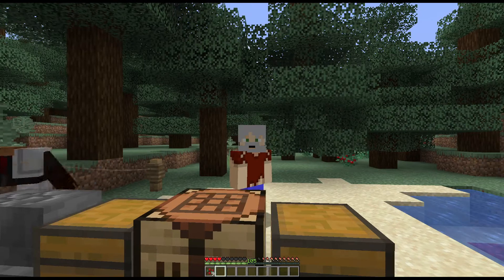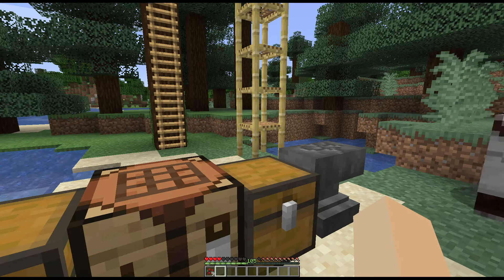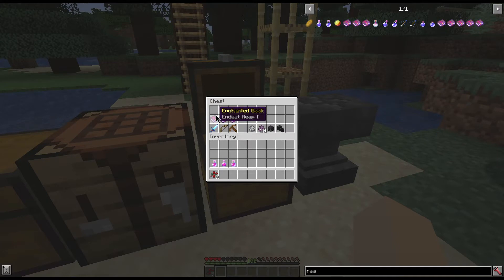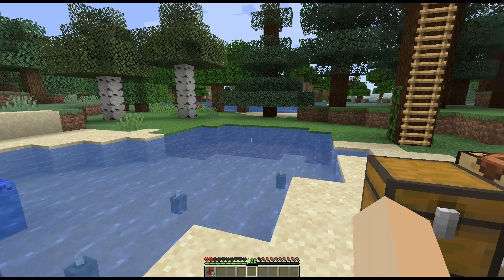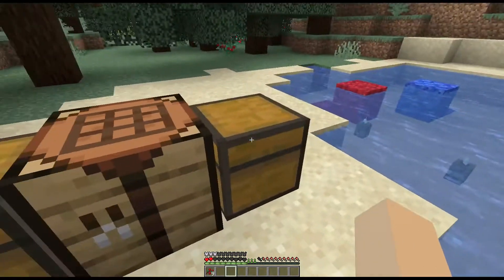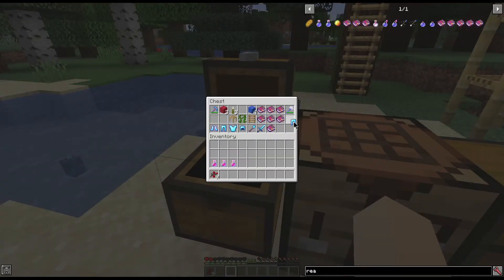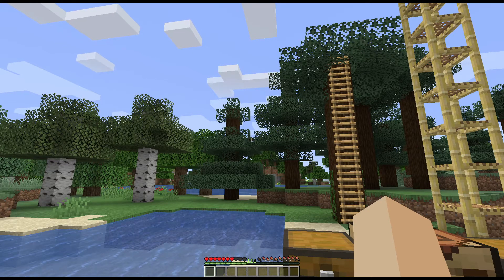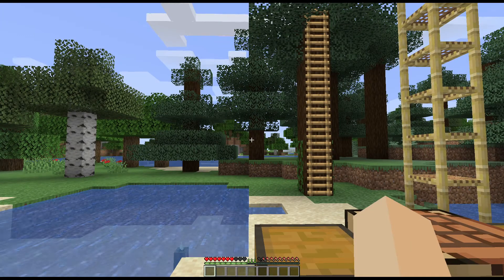Unique Enchantments & Unique Enchantments Utils update for 1.16.5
00:00 - Intro
00:35 Unique Enchants
02:33 Unique Enchants - Utils